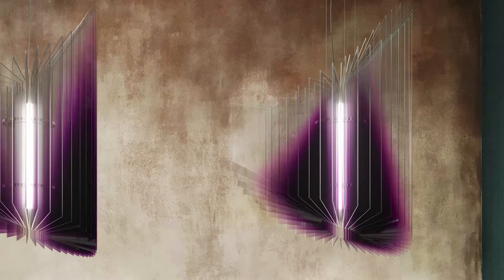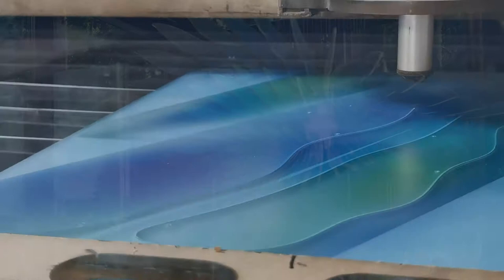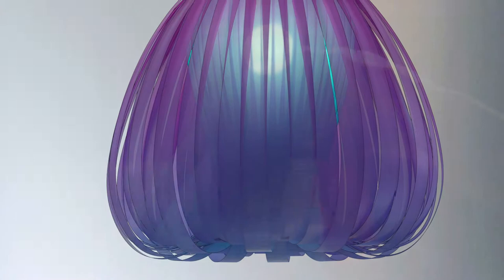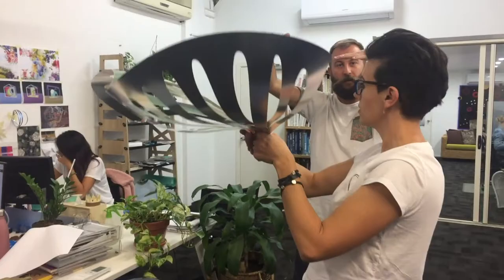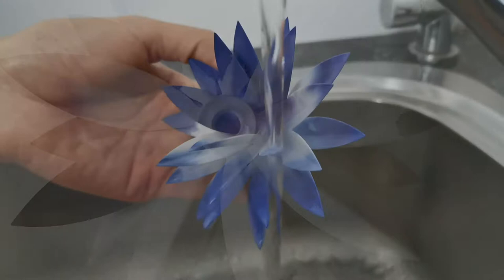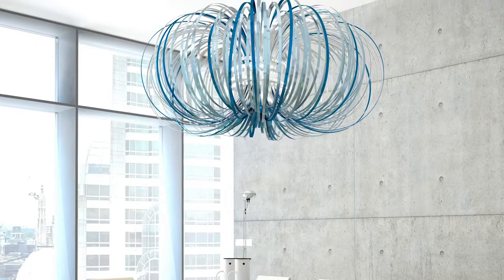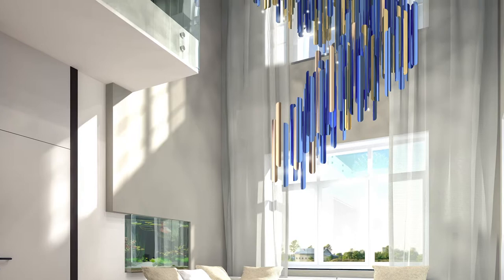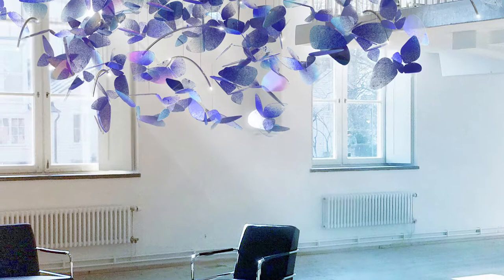The Ombre Experiment: A Lucid Dream FALL/WINTER 2019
We are literally witnessing an Ombre Experiment each day, as the sun creeps into the sky and then gradually blends back into the night. The world and its ever expanding collection of colored hues are whirling around us. Now watch those moving tints and shades transforming from light to dark. It’s a lucid dream. This series of pendants and architectural screens uniquely capture this extraordinary spectacle, be it wildly organic or sophisticatedly structured. Whether it’s the Perpetual Night bringing the aurora into the daylight or your childhood question of Love me or Love Me Not. You are waking up to live the lucid dream that these beautiful handcrafted creations embody.